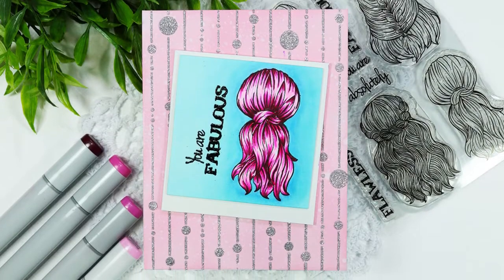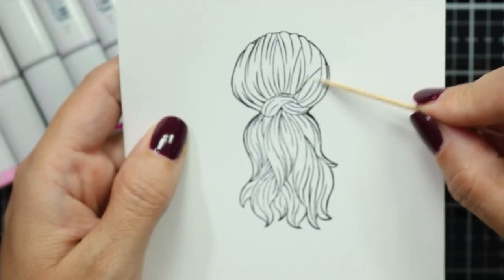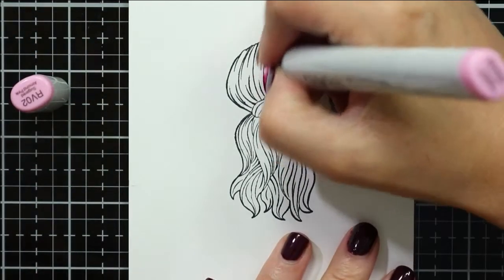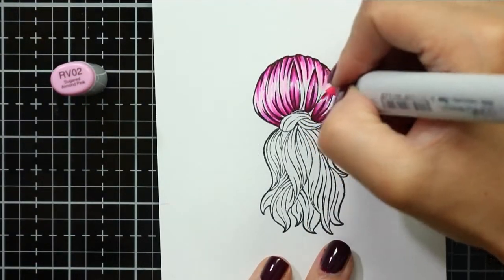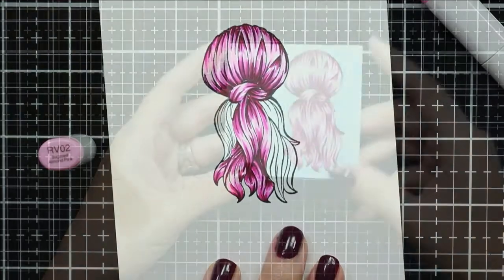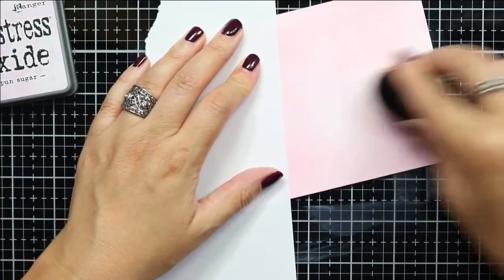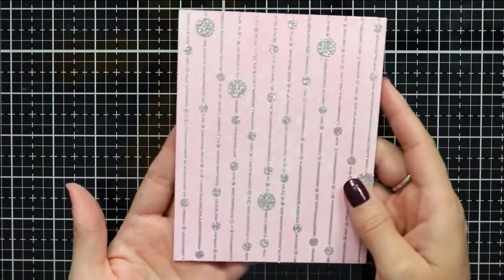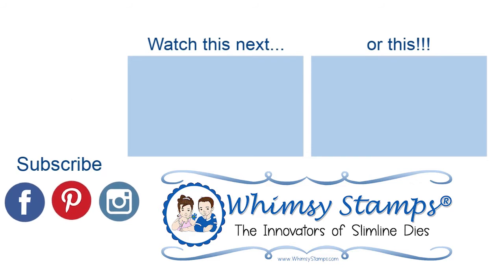Whimsy Stamps Braided | Glitter Paste with Stencils Background | Copic Coloring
Hi crafty friends, today I'm sharing a handmade card featuring the new Braided stamp by Whimsy Stamps on a stenciled glitter paste background.